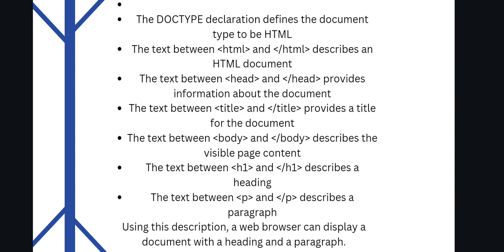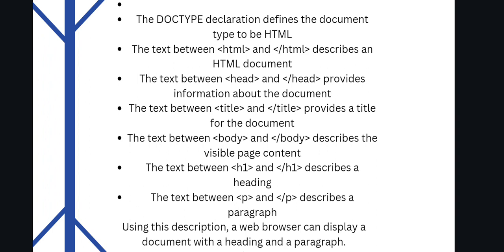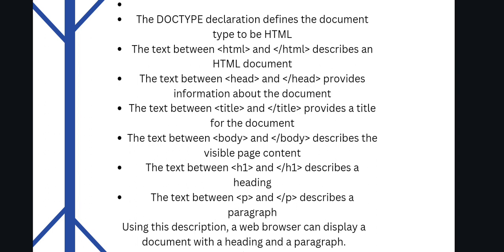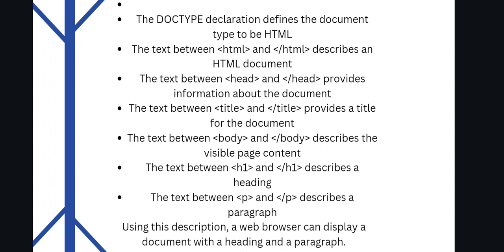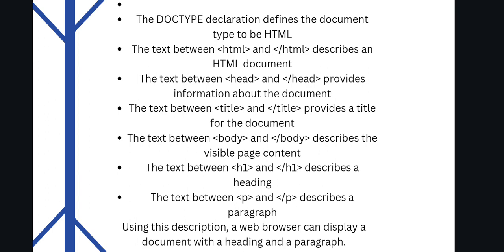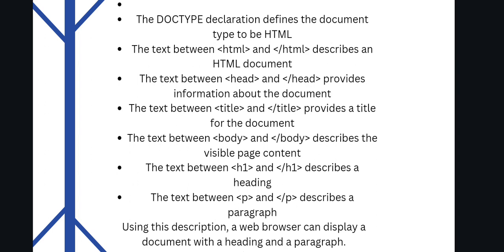What is HTML??